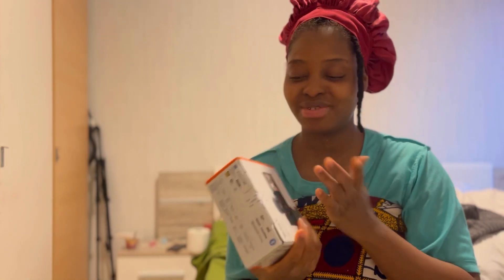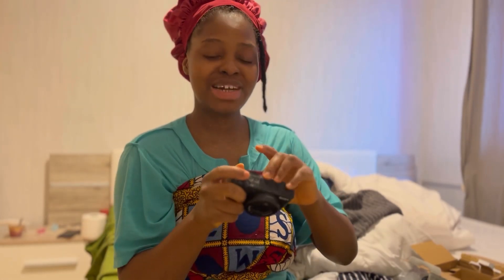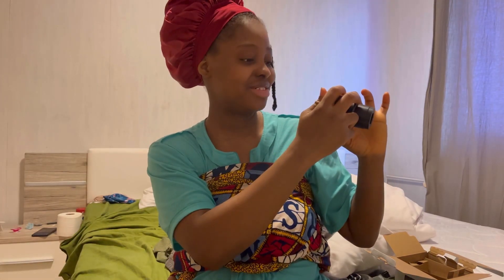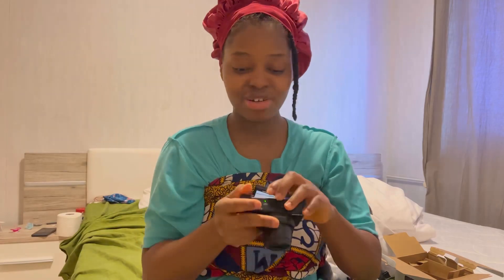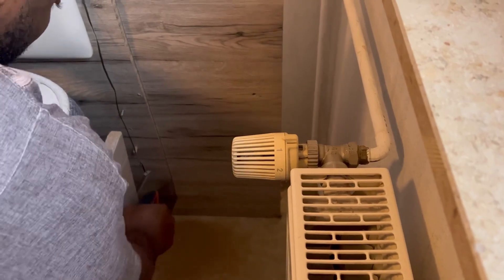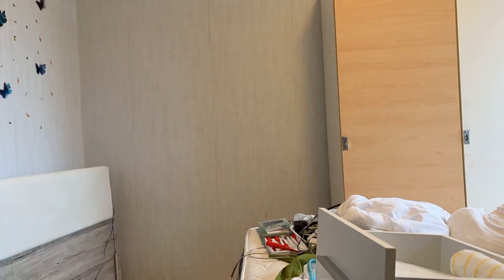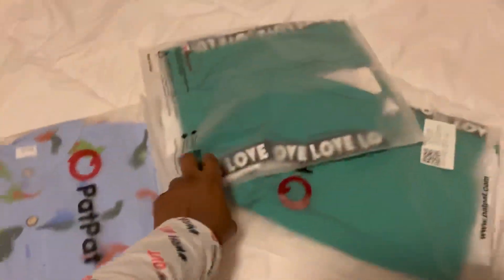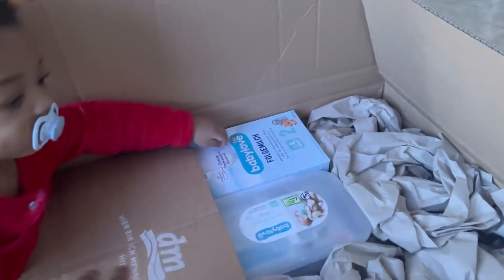Unboxing SONY ZV1 camera and more ……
So I just bought the Sony zv1 and i’m going to be unboxing it here and other things.